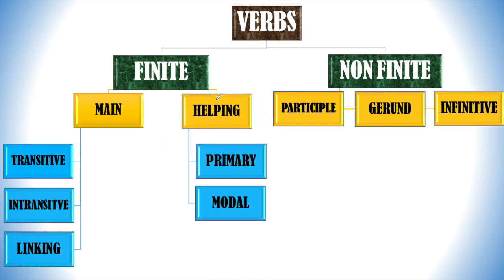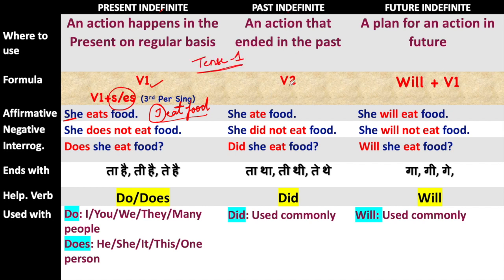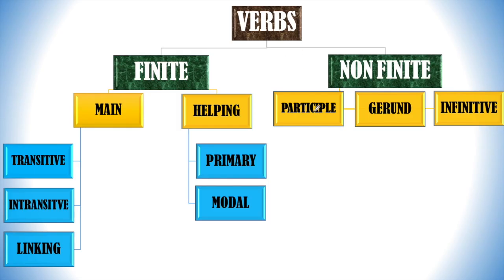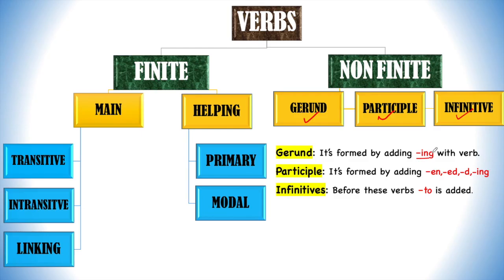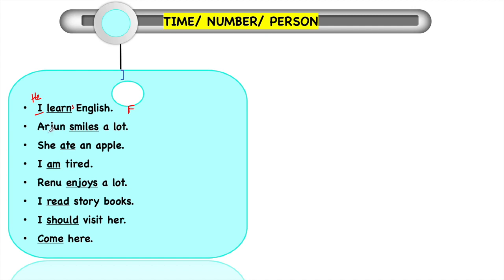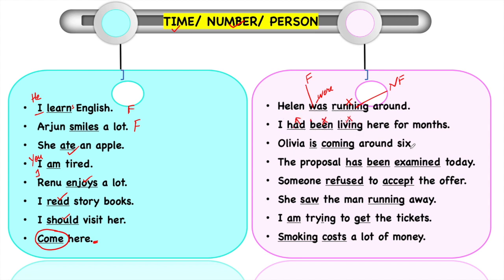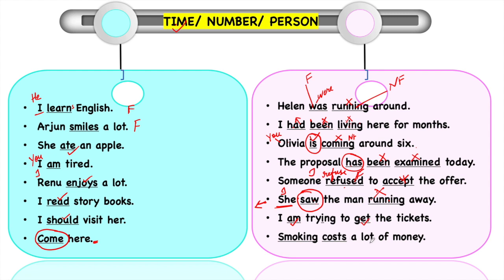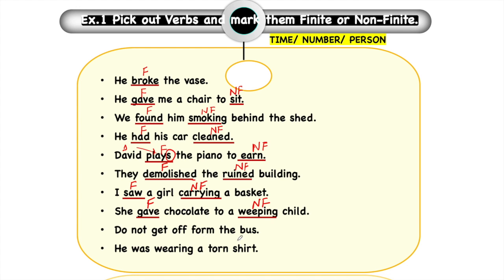Finite and Non-Finite Verbs | Verbals in English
to get enrolled for FREE Demo Class.
We provide :
1️⃣ Online Coaching (Grammar and Spoken English)

📚 Buy Paperbacks from Amazon (Name: Achieve Excellence in English)

Membership: Learners can ask any doubts on WhatsApp/SMS throughout the year.
FiniteandNon-FiniteVerbs#VerbalinEnglish#AchieversEnglishCoaching